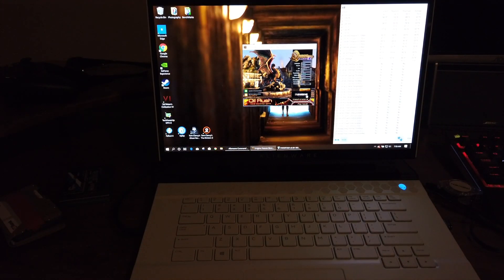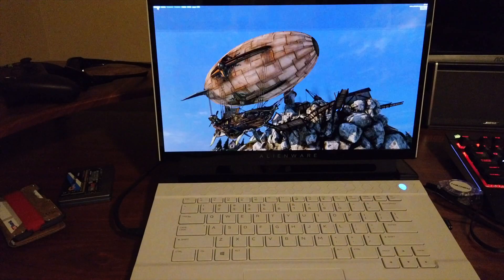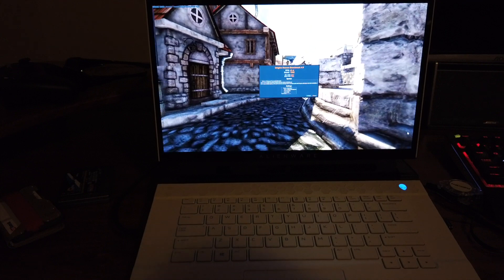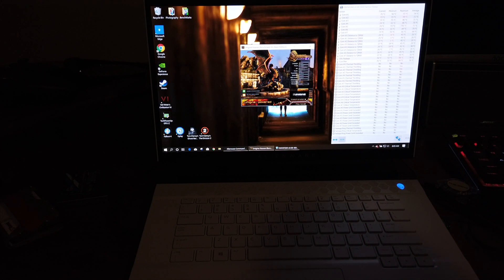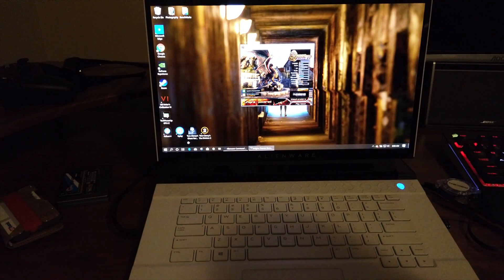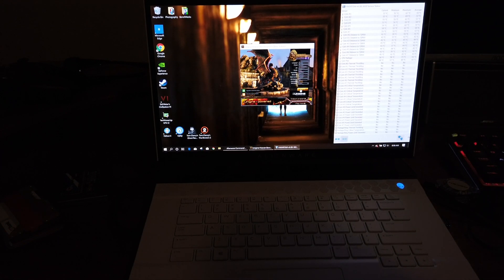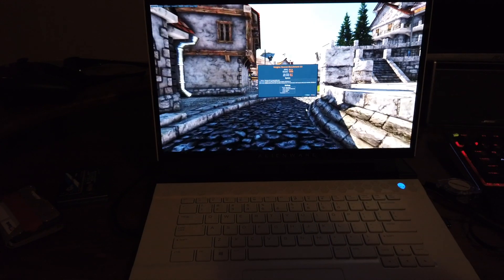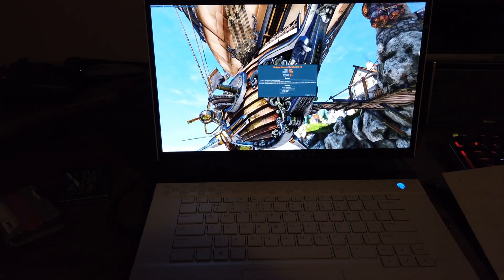Alienware M15 R2 Heaven GPU Test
This time we will be benchmarking the Alienware M15 R2's GPU using the Heaven GPU Test.  I will run the laptop in stock form using 'Balanced' settings.  I will also run another test maxing out the Video Card and maxing out the fans.  The result is surprising.